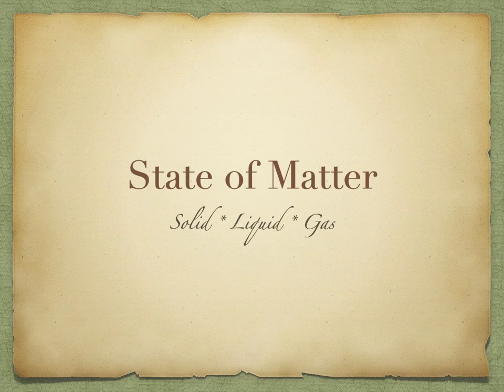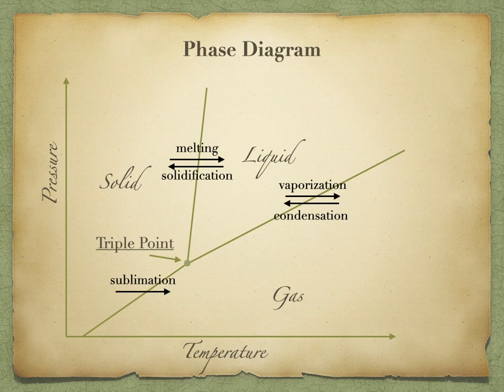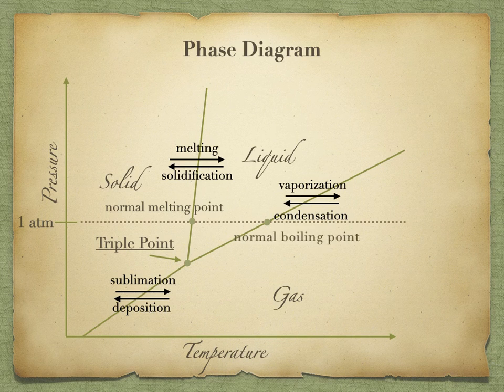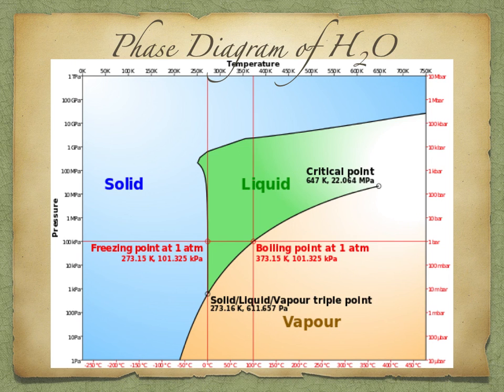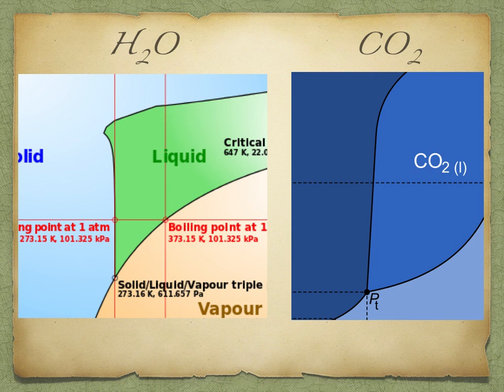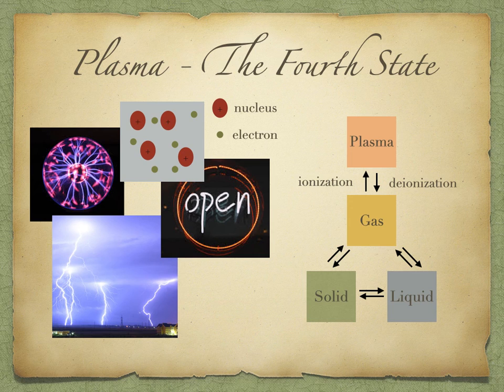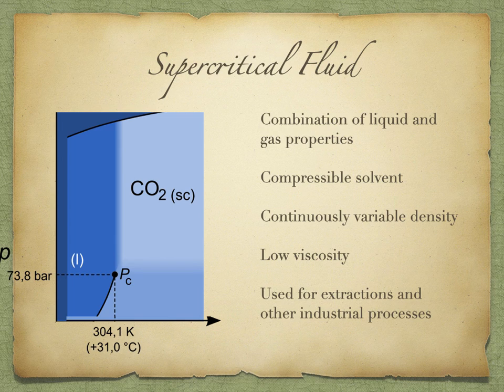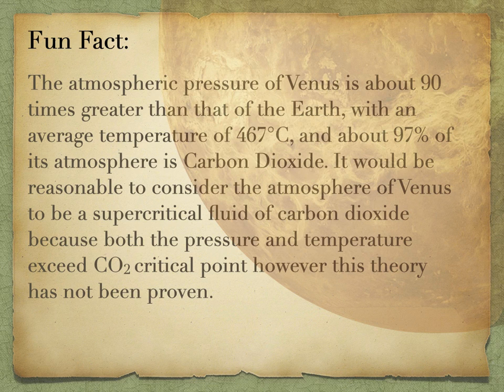State of Matter 1